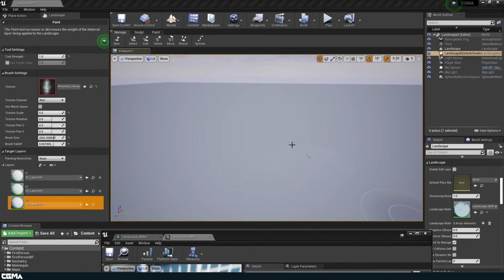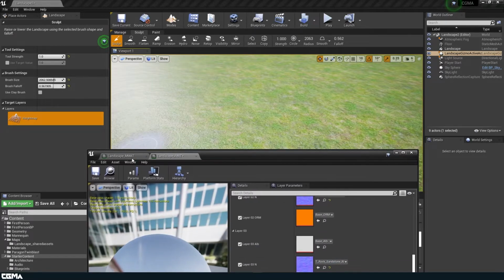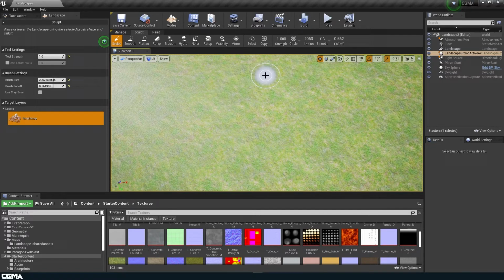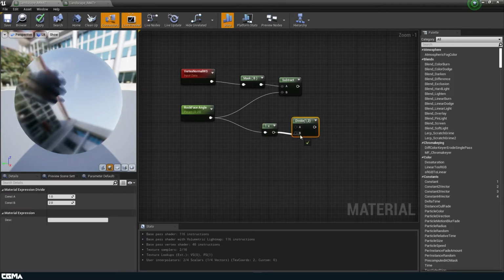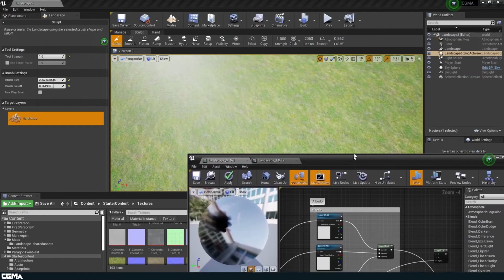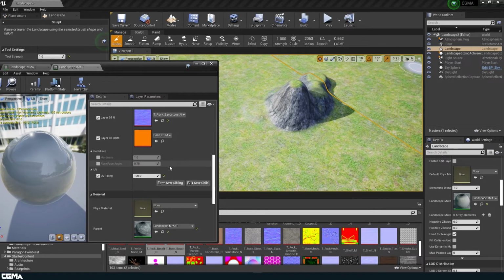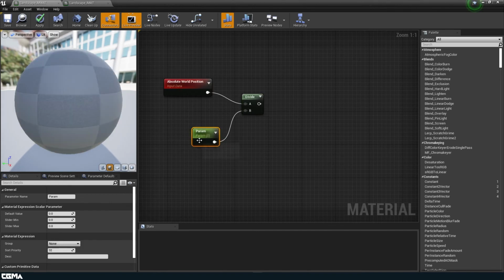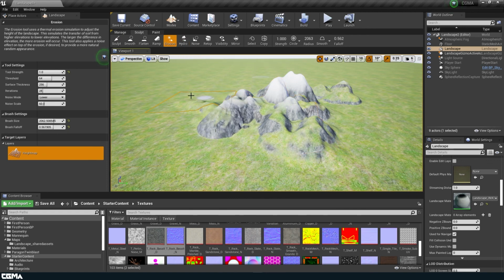04 03 Shading and Material Creation in UE4 Landscape pt2